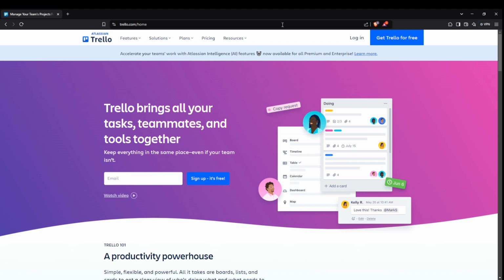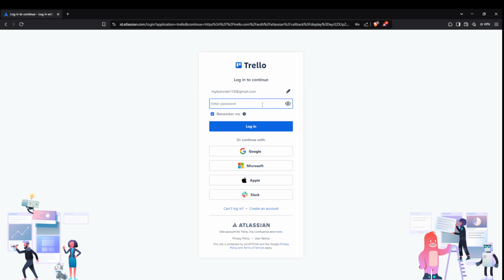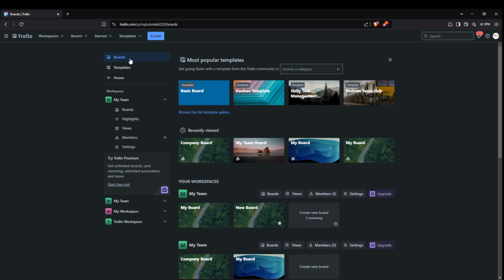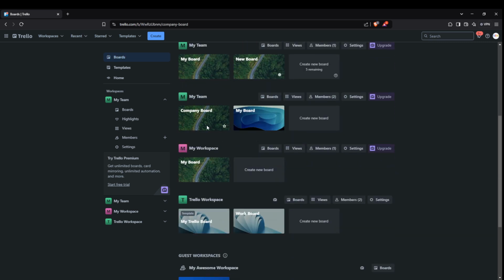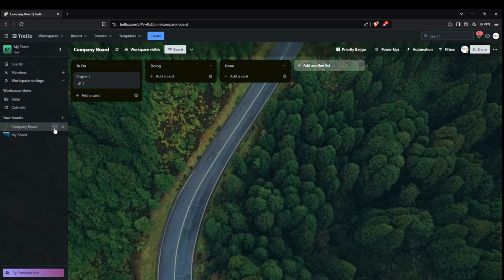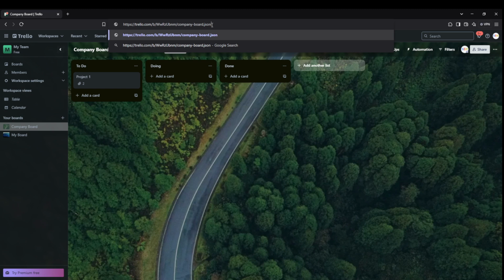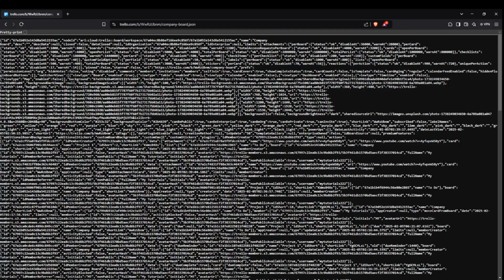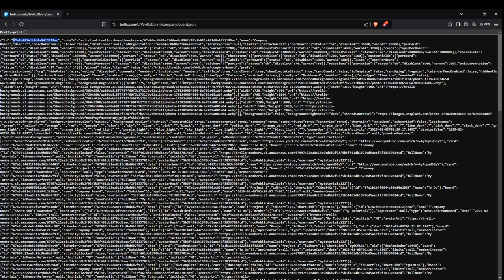How to Find IDs on a Trello Board [2025 Full Guide]